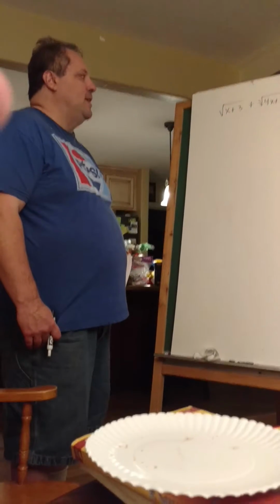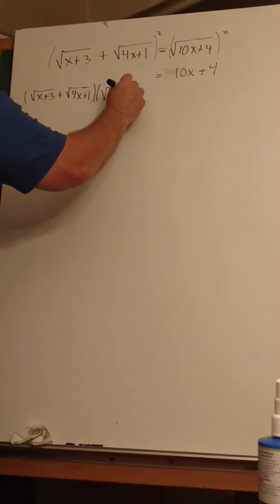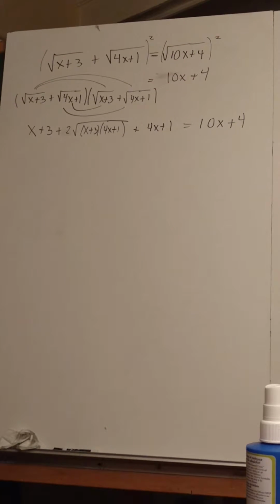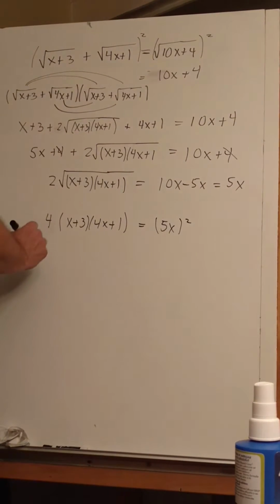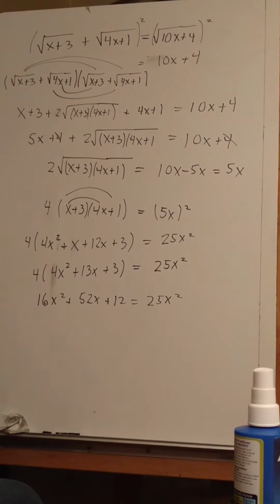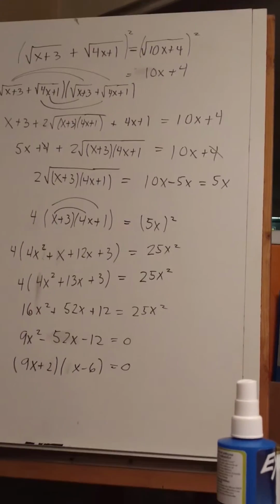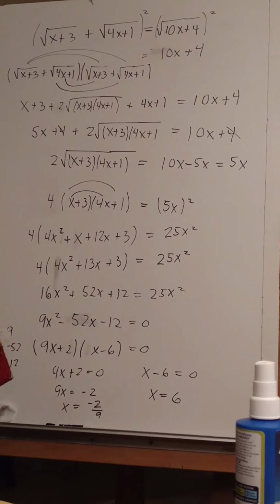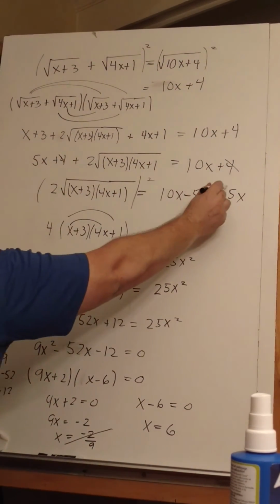Algebra 2 part 4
Just go look at the other video's description